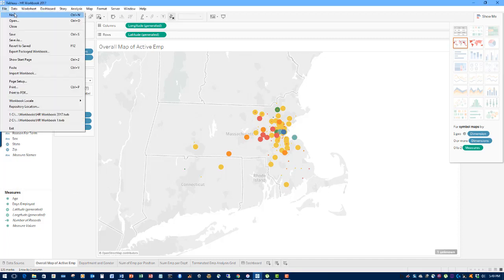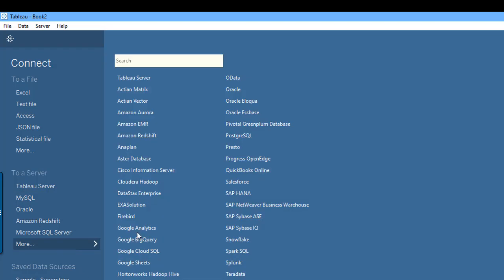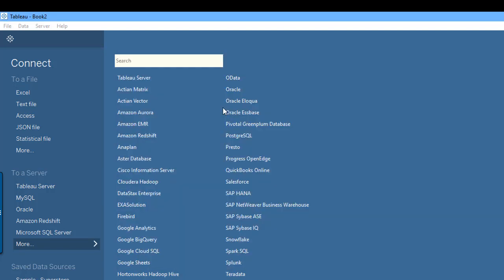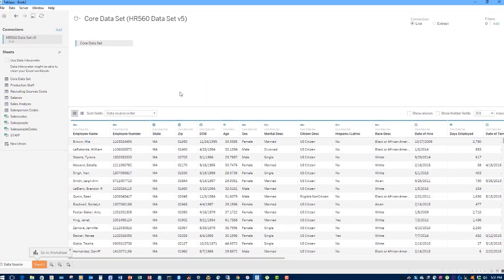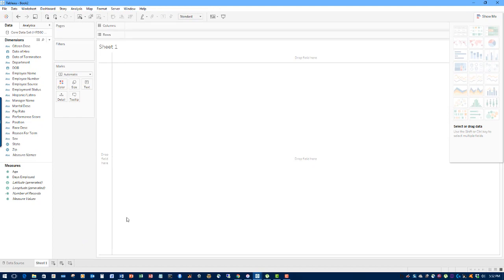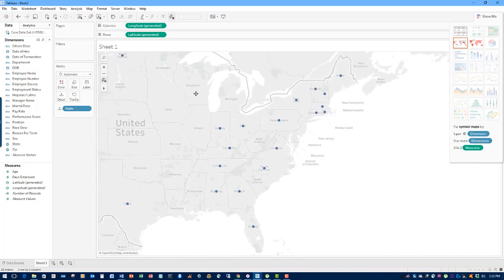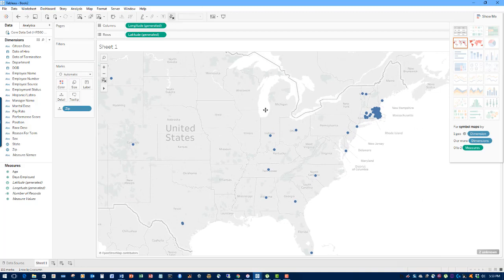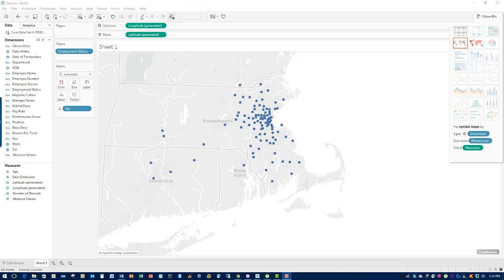Quick Get Started with Tableau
Getting started video for students in HRM560 at NECB. HRM560 - Human Resource Metrics and The Value Chain.   The idea behind this course is to increase HR professional's competency around metrics and analytics; and data-based decision making.